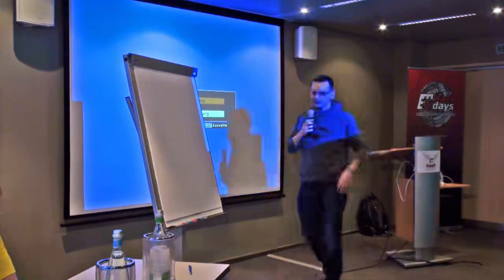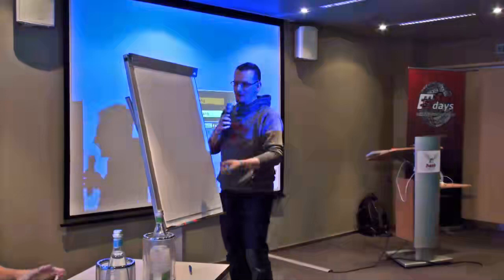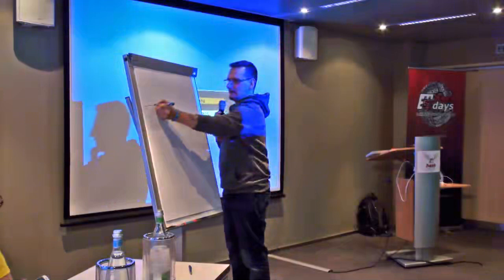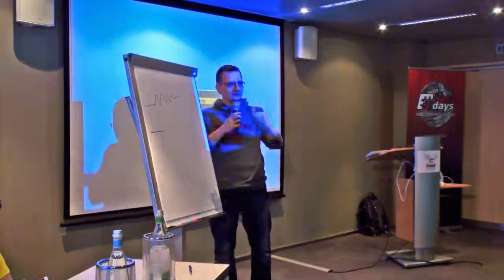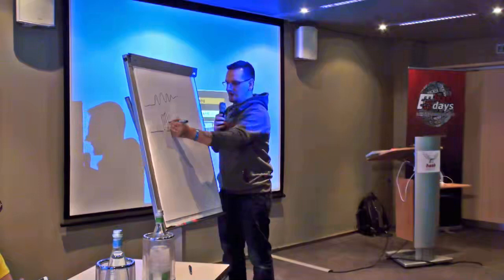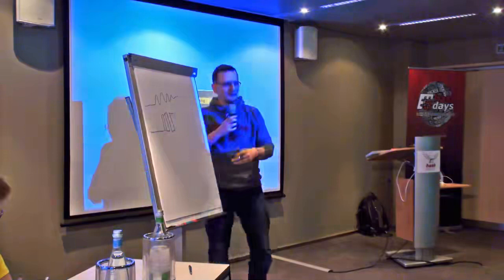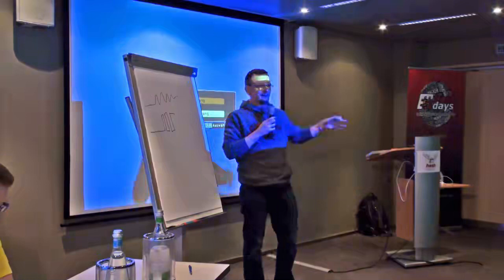Lightning Talk Max Moser How and why does that NRF Badge mod work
Hash Days 2012 Hacking conference